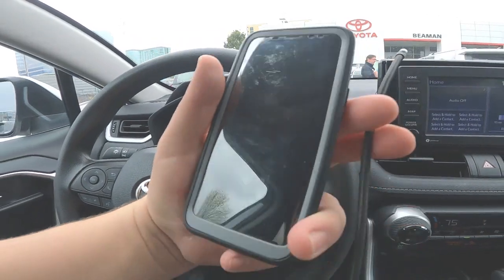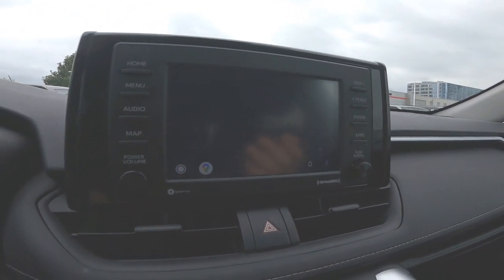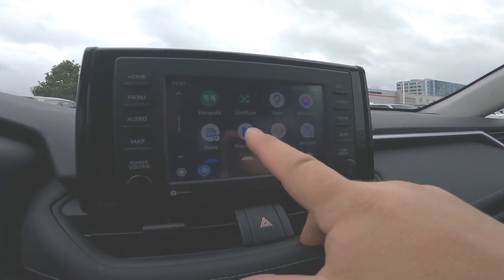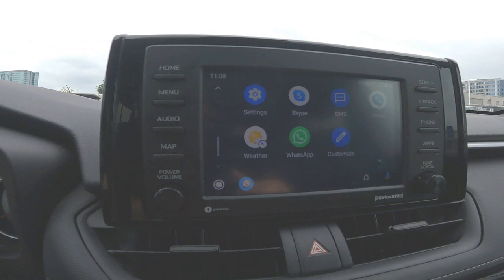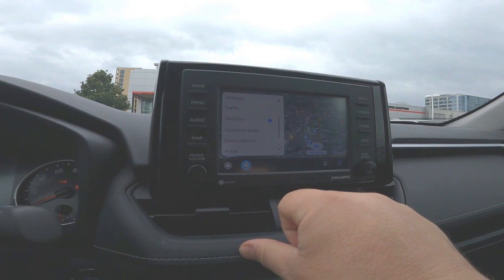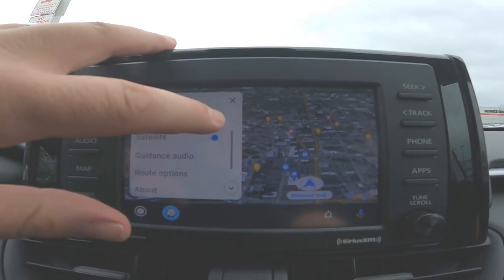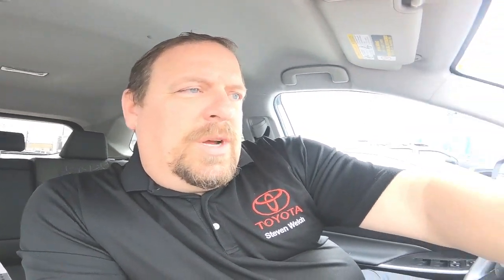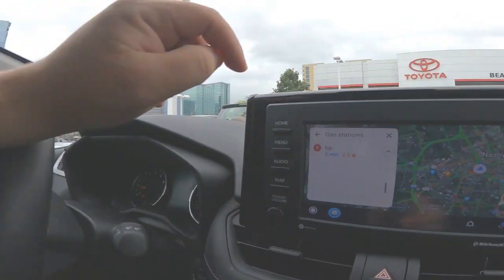Android Auto tutorial and demonstration and using navigation.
Showing how to use Android Auto and to work the system and change the settings. POI search and looking for items and using navigation.